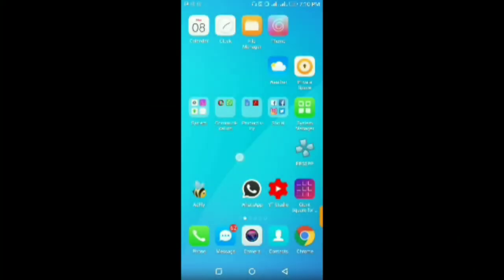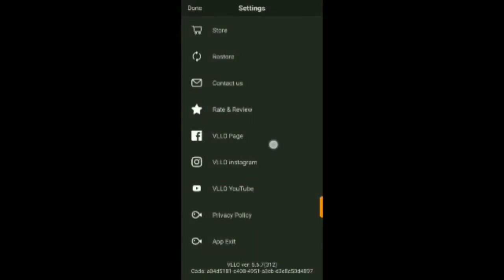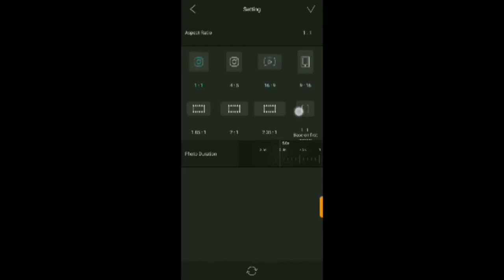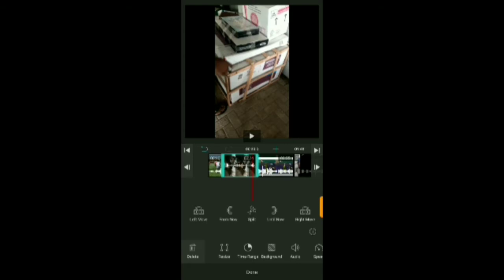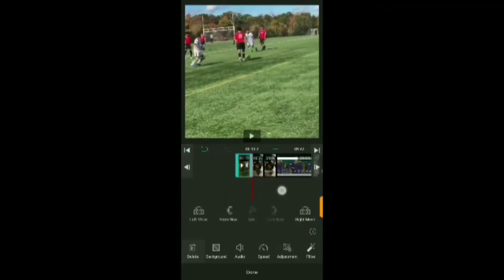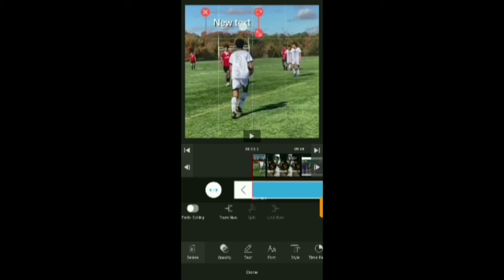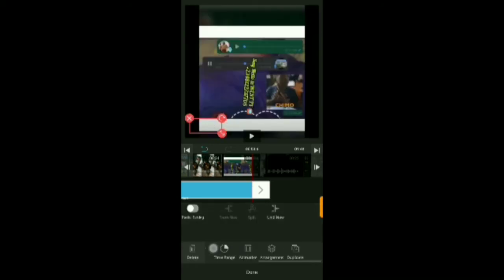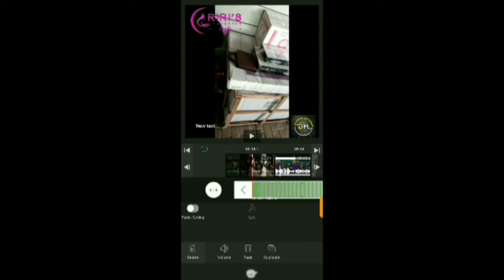VLLO Tutorial for Beginners in 2020: Video Editing Tutorial in VLLO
VLLO Tutorial
In this video, you will learn how to use vllo app for video editing using your smartphone. It doesn't matter if you are a beginner with zero knowledge of video editing. This video will help you kickstart your video editing career.

VLLO is free to use video editing app for smartphone users. It has support for android and iPhone users and offers a slick user interface and fast editing process.

 This VLLO tutorial for beginners video will be one of many tutorials videos.

If you love the work we are doing and would like to support us.